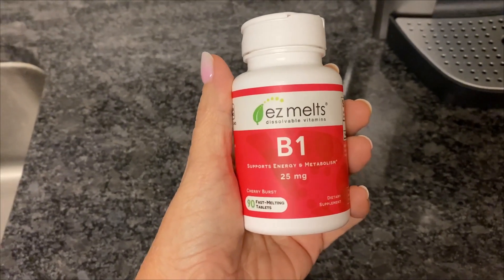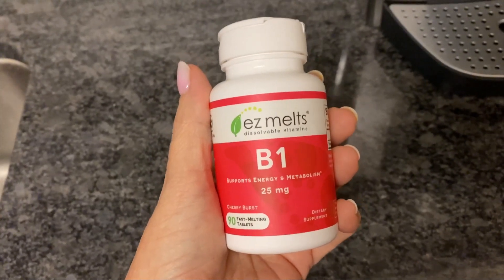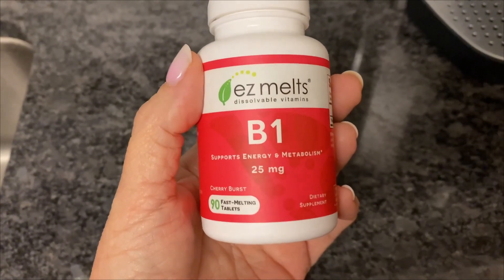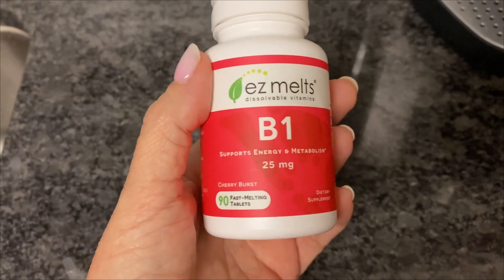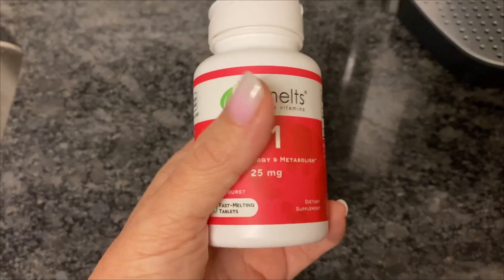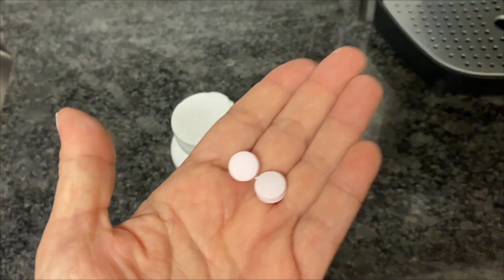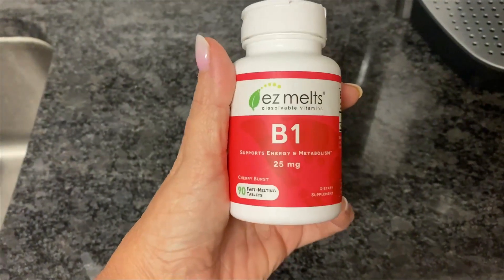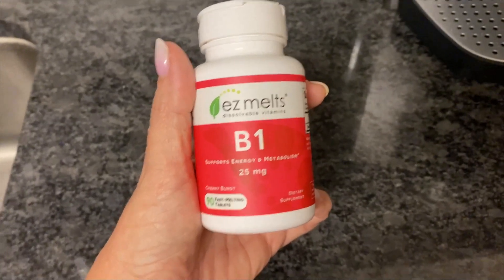Review of EZ Melts B1 Vitamin | Dissolves Quickly & Tastes Great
You can find the EZ Melts B1 Vitamins (Amazon)

Welcome to Reviews by Angie Resells.  I am a full-time reseller with two grown daughters and a crazy dachshund named Oliver.  Thanks for checking out my reviews for products I love!  I truly enjoy showing the pros and cons of every day items to help you make good purchasing decisions. You can also see the items I use daily in my reselling business and Oliver's favorite things!

•My Webcam (Amazon)
•My Microphone (Amazon)
•Sound Mixer (Amazon)
•My GoPro (Amazon)

When you click on this link from this video and make a purchase, this can result in me earning a commission at no cost to you.